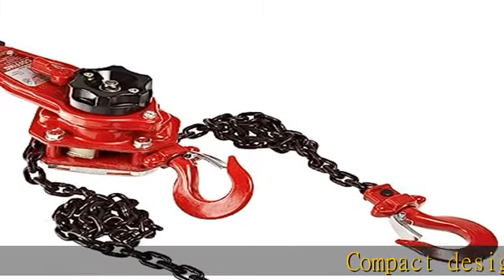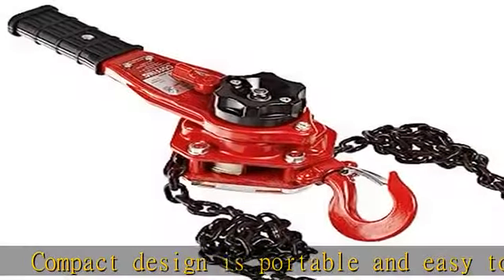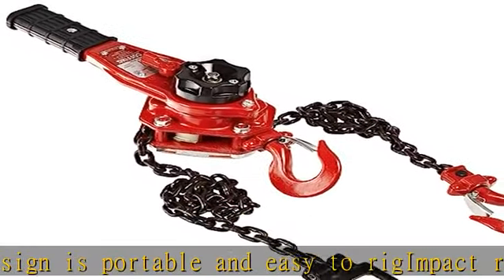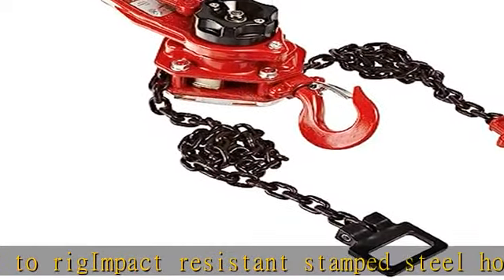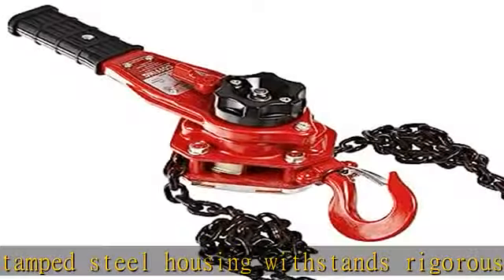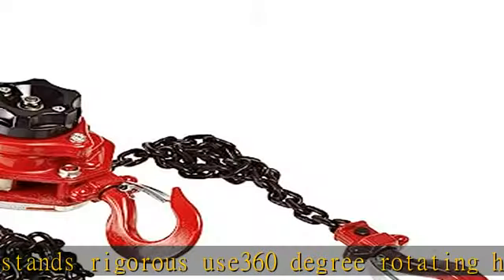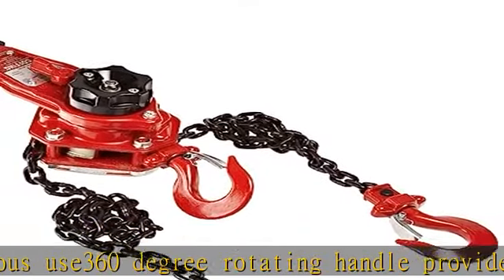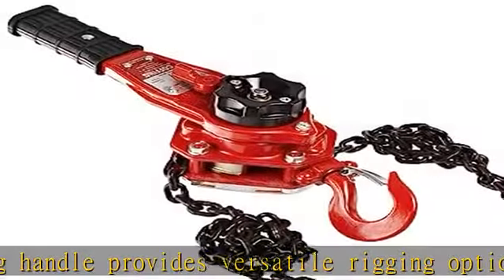Coffing LSB-1500B-15 Steel LSB-B Model Ratchet Lever Hoist with Hook, 15' Lifting Height, 3/4 Ton L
Coffing LSB-1500B-15 Steel LSB-B Model Ratchet Lever Hoist with Hook, 15' Lifting Height, 3/4 Ton Load Capacity